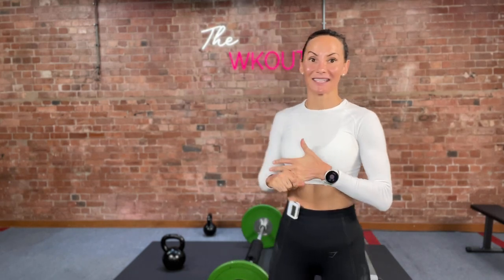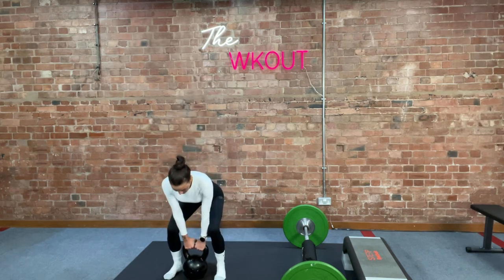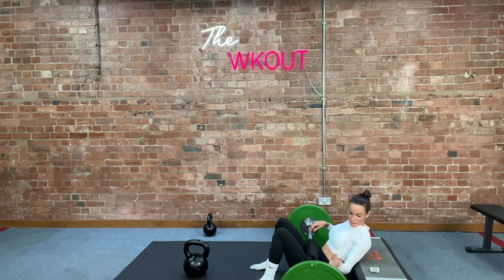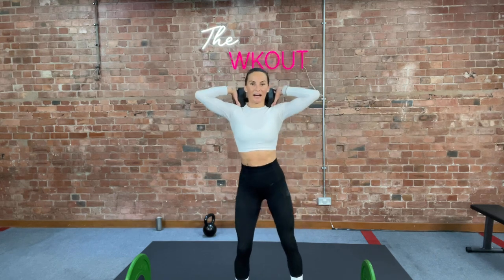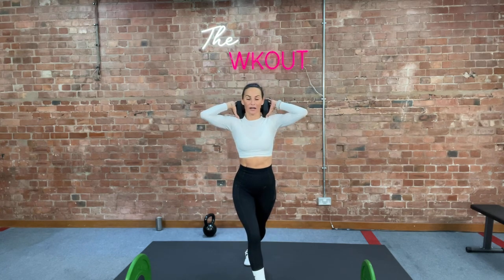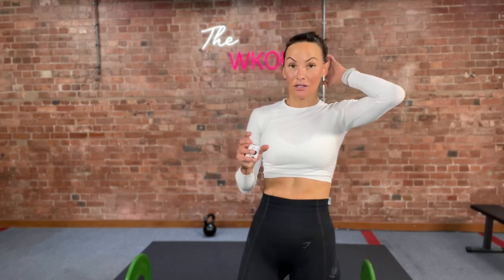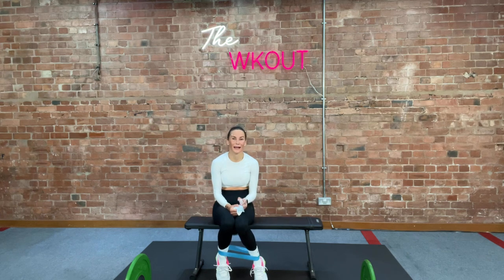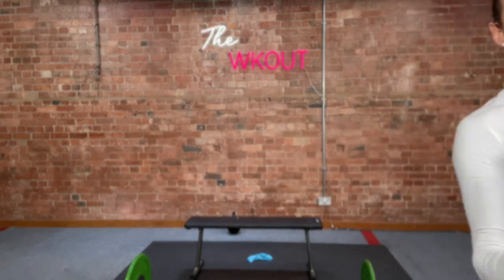ASSWK #1 - Season 3 - Thighs & Ass Couplet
20kg Bar & 10kg Aside - Optional

THEWKOUT :

Couplet - 10 Reps

**As this is free you won't be able to comment - so please comment on another social platform below or day two :) **

Thrusts

Narrow Squats

x 3

Wide Goblet

Curtsy Lunge

x 3

Single Leg Deadlifts - L&R

Donkey Kick

x 3

The Facebook Page is a private group so you have to request access.

Enjoy your WKOUT

Lisa & The WKOUT Team.